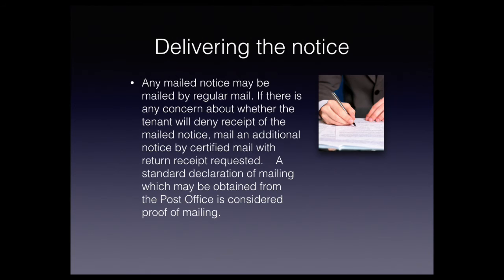Notices to Pay Rent or Vacate Loeffler Law Group PLLC v2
This video is about Properly Serving Notices